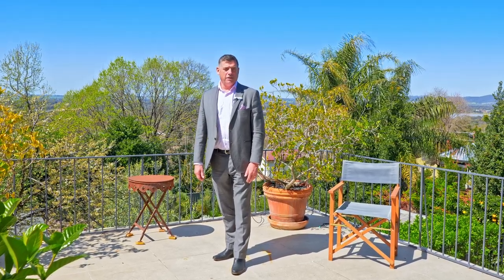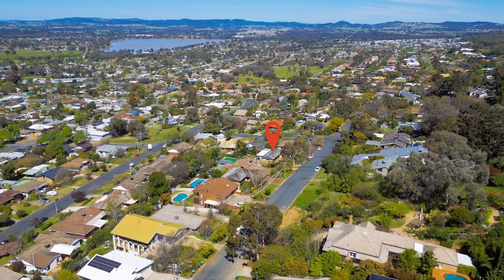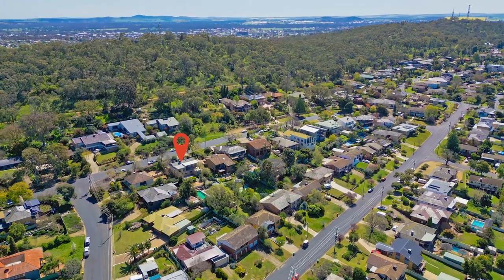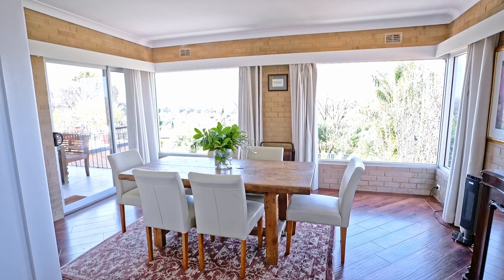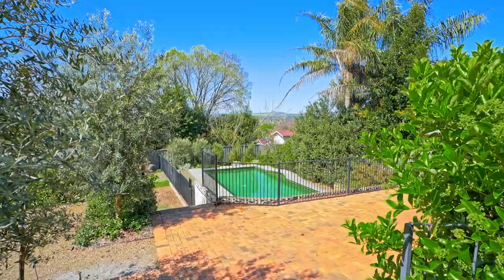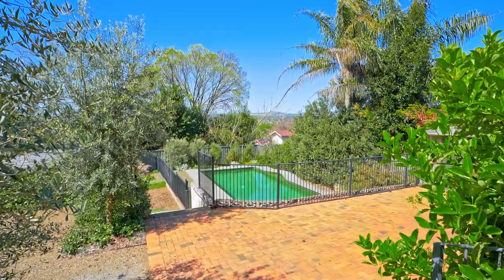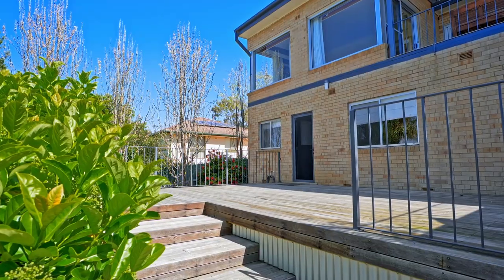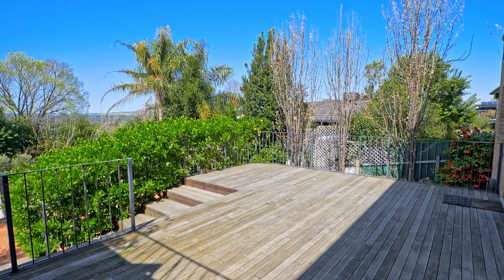SOLD: 21 Bellevue Parade, Kooringal, Wagga Wagga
Boasting spectacular hilltop views and an extensive list of features, this unique home nestled at the top of Kooringal is ideal for large families and those who love outdoor entertaining.